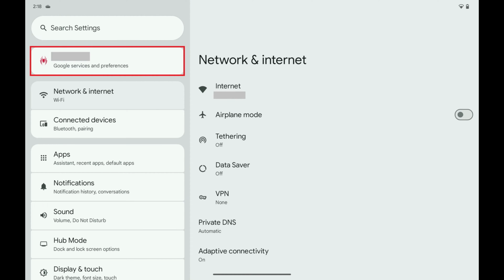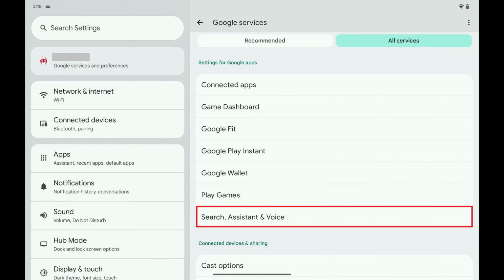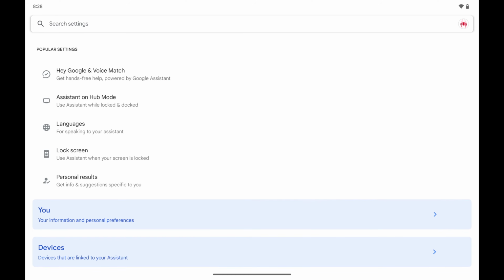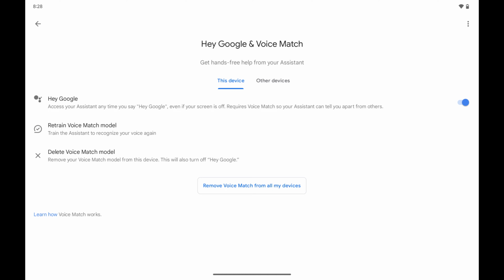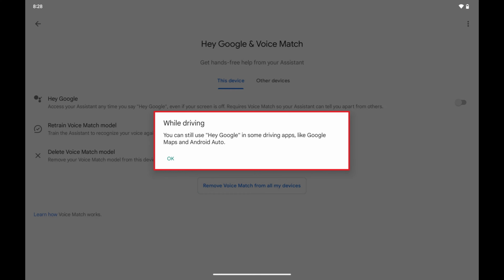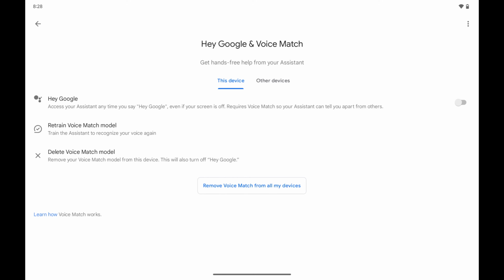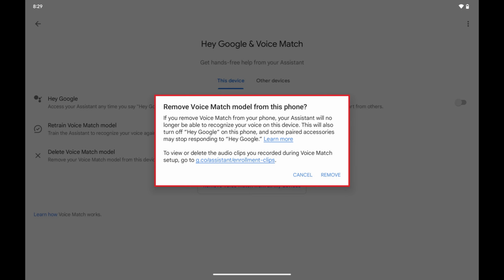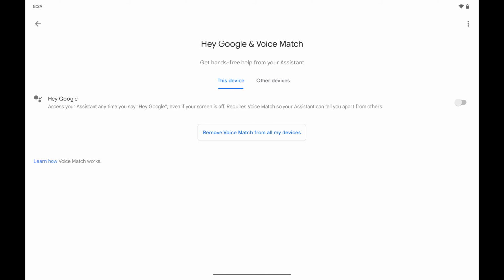How to Disable Google Assistant on Android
In this video I'll show you how to disable Google Assistant on your Android device.

Timestamps:
Introduction: 0:00
Steps to Disable Google Assistant on Android: 0:06
Conclusion: 1:48

Video Transcript:
Step 1. Tap to open the "Settings" app on your Android device.

Step 2. Tap your name and profile picture at the top of this menu. The Google Services screen opens.

Step 3. Tap to select "All Services" at the top of this menu.

Step 4. Scroll down to the Settings for Google Apps section, and then tap "Search, Assistant and Voice" in this section. Associated options are displayed.

Step 5. Tap "Google Assistant" in this menu. The Google Assistant menu opens.

Step 6. Tap "Hey Google and Voice Match" in this list. If you don't see that option listed, you'll need to search for it at the top of this screen. You'll land on the Hey Google and Voice Match menu.

Step 7. Tap to toggle off "Hey Google." A window pops up letting you know that you can still use the Hey Google feature in some driving apps, like Google Maps and Android Auto. Tap "OK" in this window. At this point the Hey Google feature, and effectively the Google Assistant, is disabled and turned off on your Android device. However, if you want to go further and delete the voice match model data, continue through the next steps.

Step 8. Tap "Delete Voice Match Model." A window opens letting you know that if you remove the Voice Match feature from your device Google Assistant will no longer be able to recognize your voice on this specific device.

Step 9. Tap "Remove." The Voice Match data will be removed from this specific device.